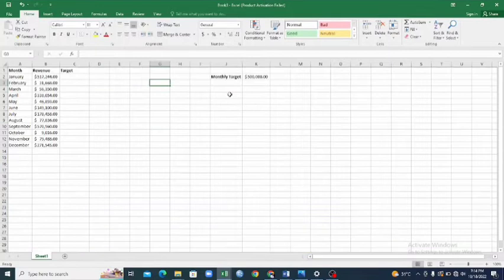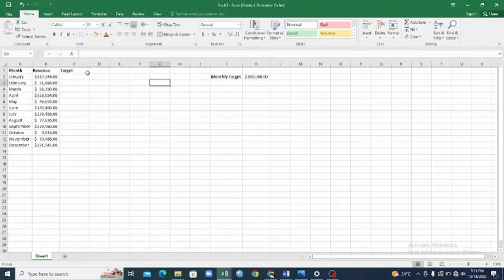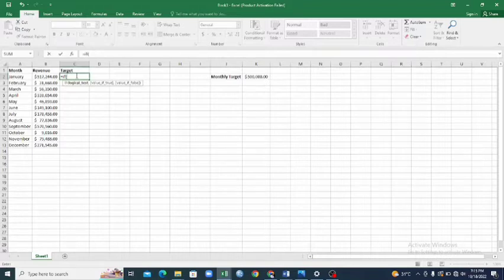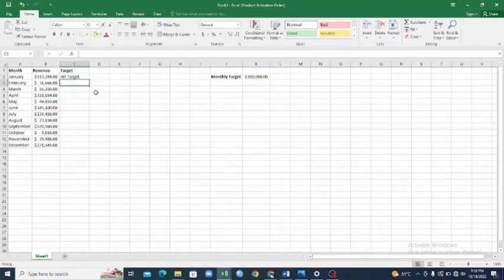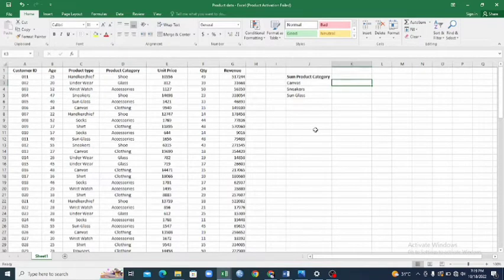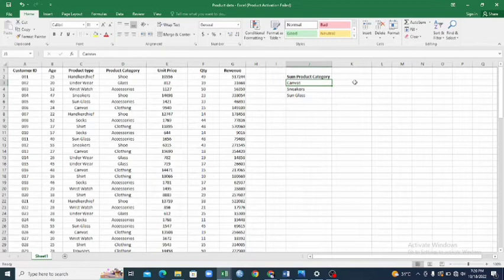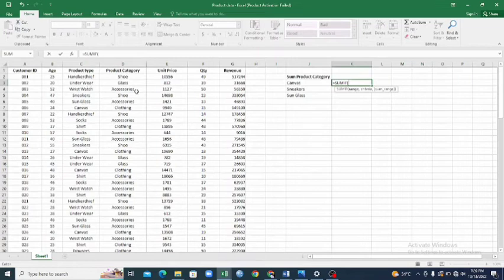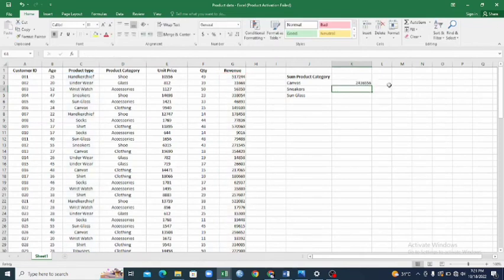Basic Excel Functions - Logical Functions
In this lesson, you will learn the basics way to use some logical function like the if Statement